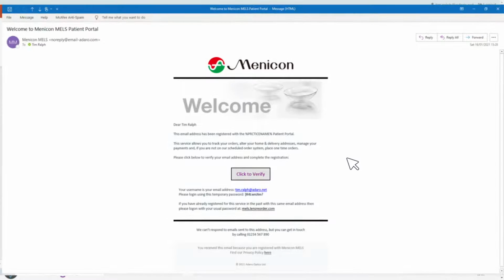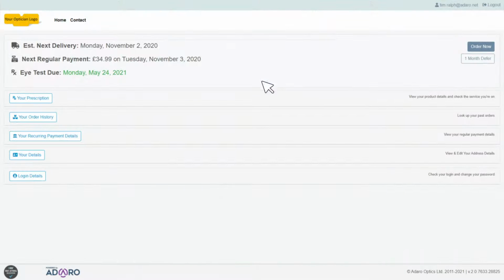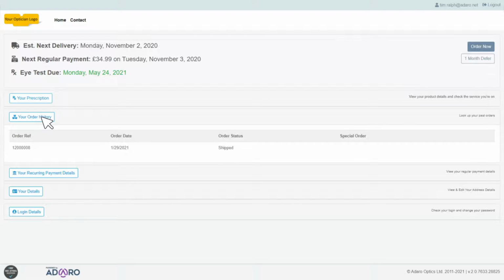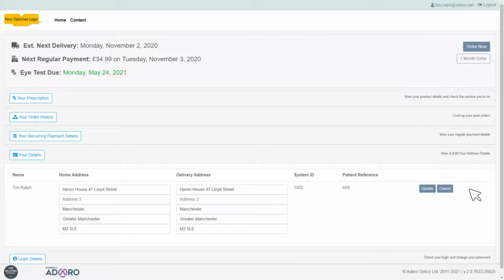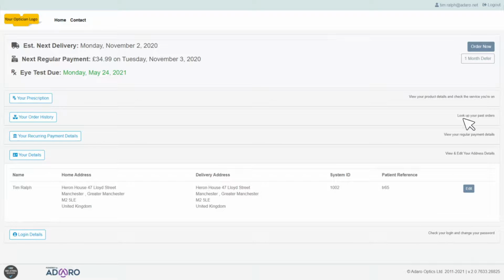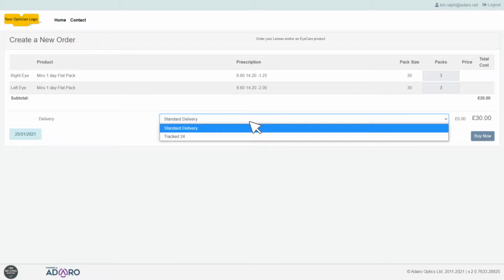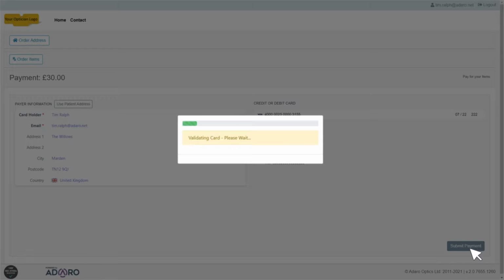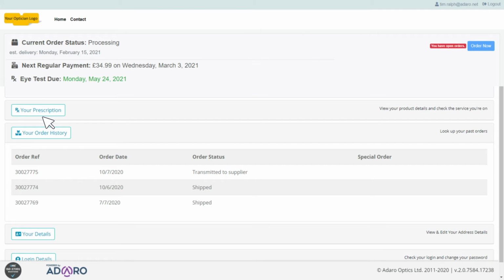How to use the Menicon MELS patient portal